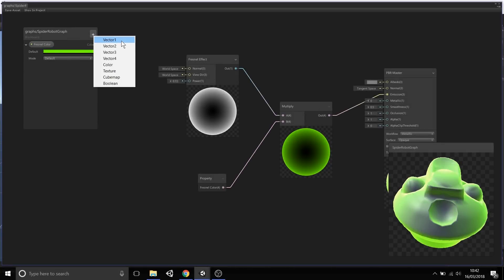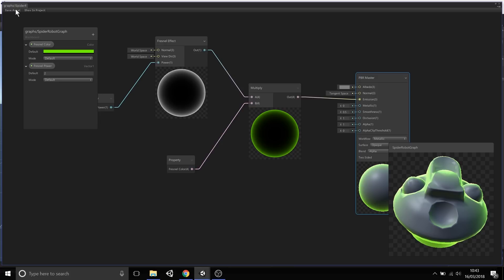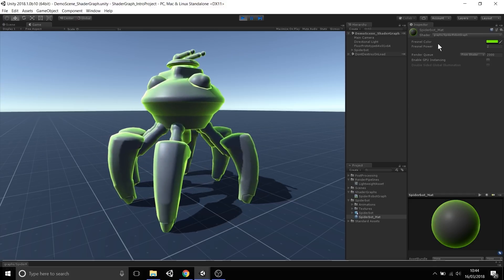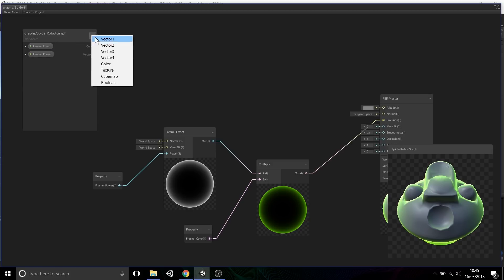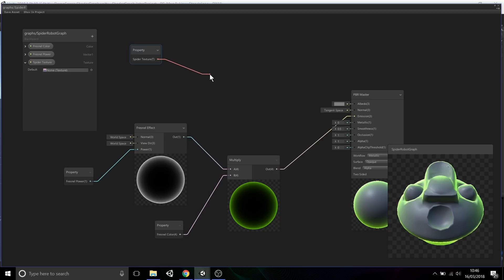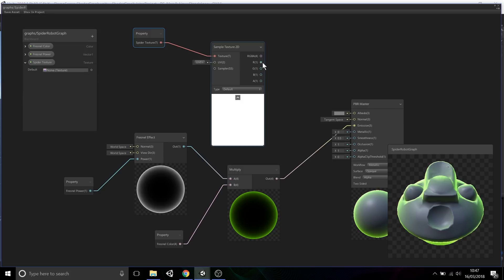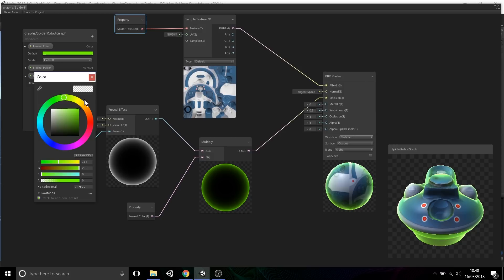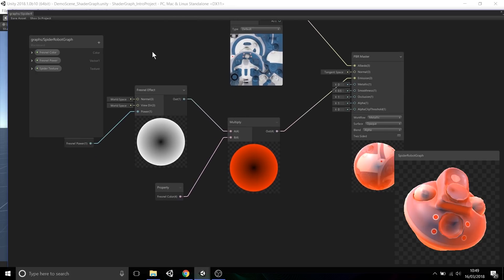Shader Graph Tutorial - Adding Albedo Texture [5/8] Live 2018/3/07